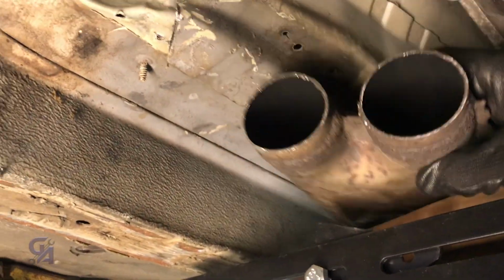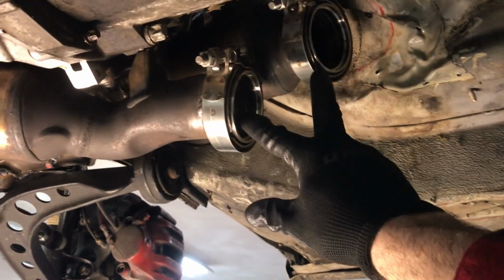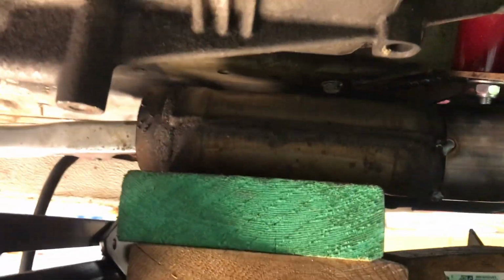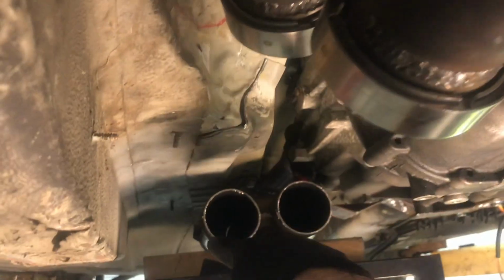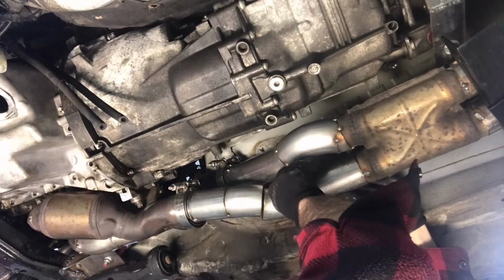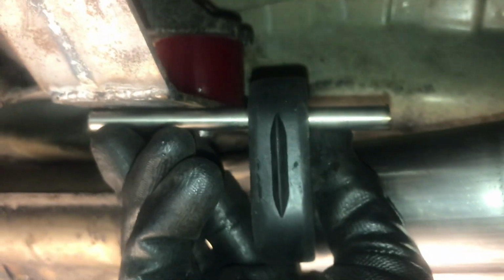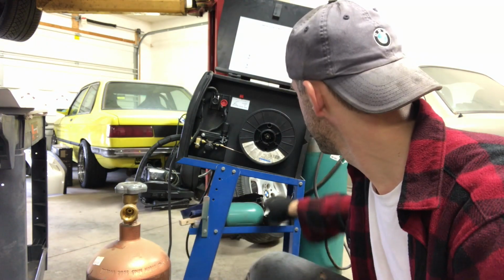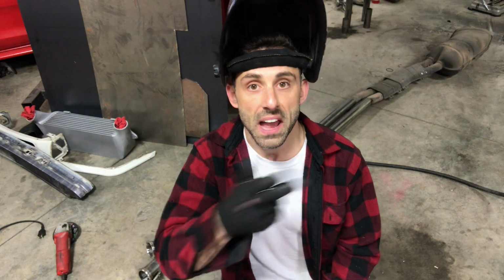Full SS Custom Exhaust in the BMW M3 N54 Twin Turbo Project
The much anticipated exhaust video. I show you how I estimated the tubing lengths, cut the mandrel bends, build a hanger, and the specifics with welding stainless steel.

This is just a large erector set! Just connect the dots from the beginning to the end, all the while ensuring that you respect the fact that welding joints deforms the metal and can affect your final fitment after completed.

I hope you enjoy this video and learn that YOU can do this too!

E30 M30, M60, M62/S62 Swap Guides available for purchase!